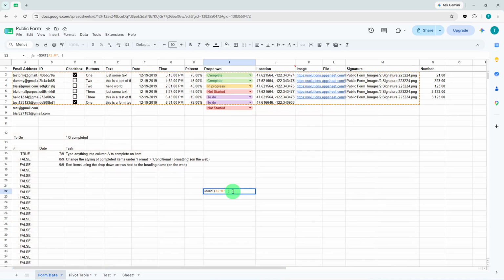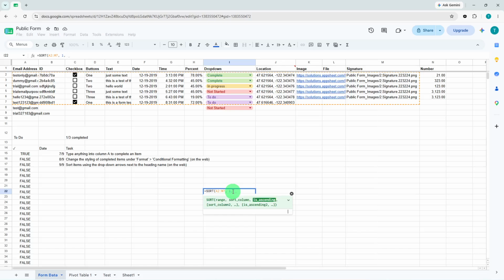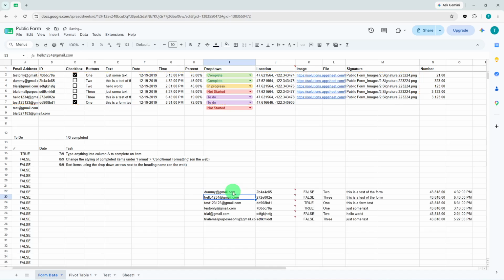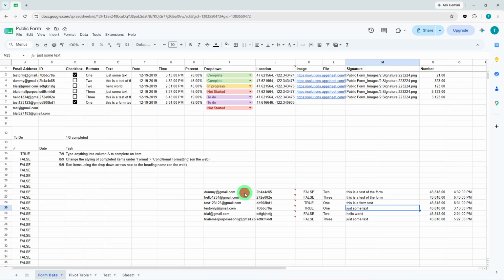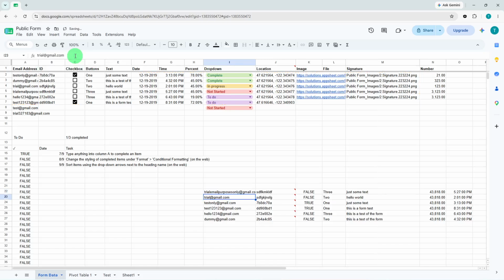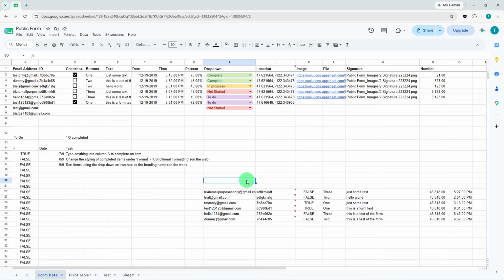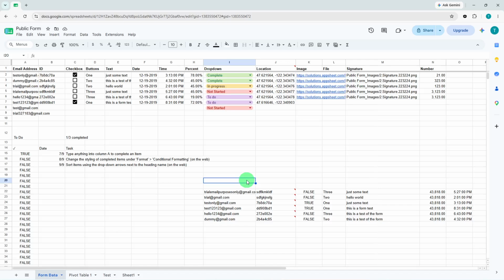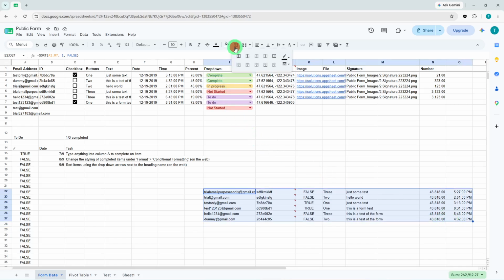Use SORT Function In Google Sheets [Expert-Backed]